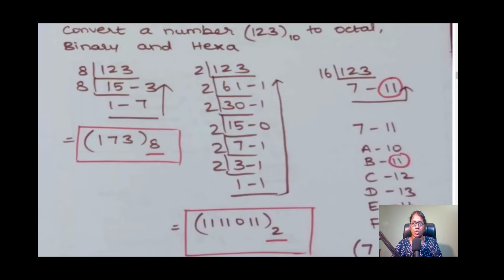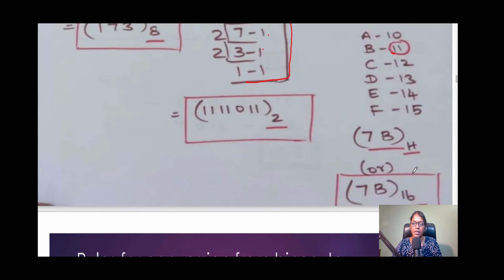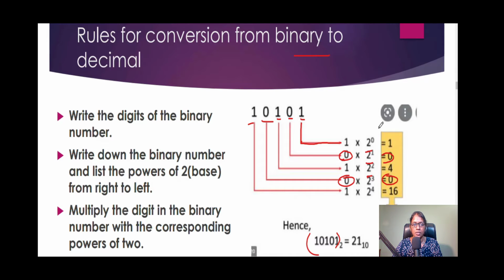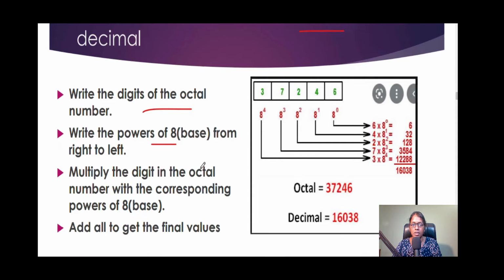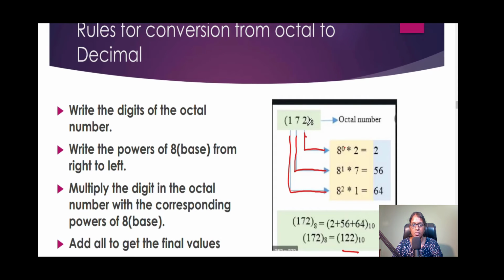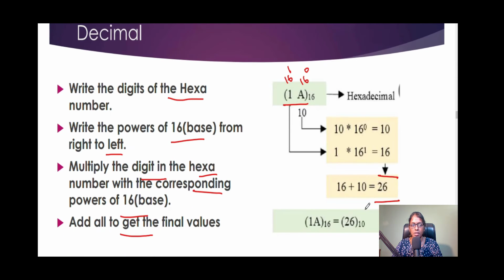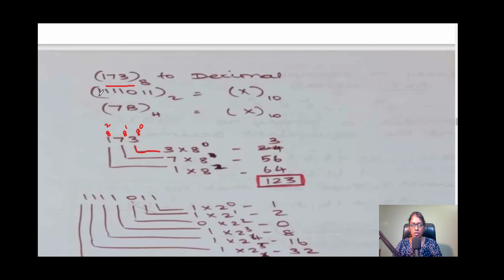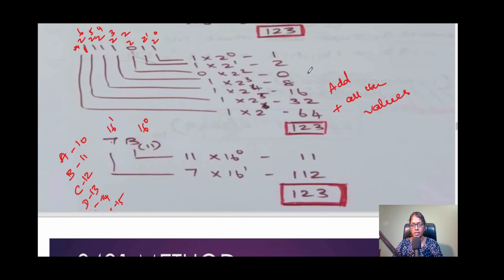Binary to Decimal Conversion | Number system | UGC NET Paper2 computer science